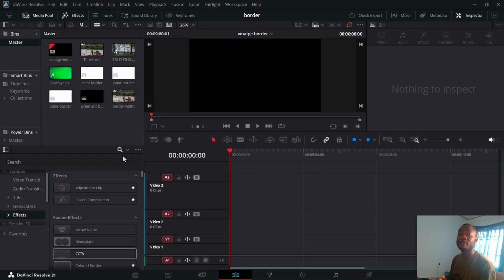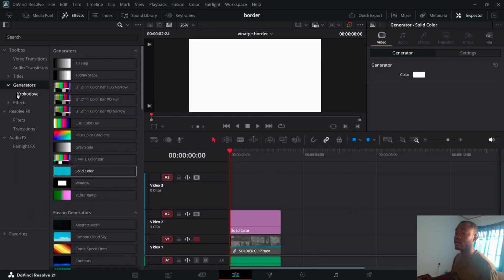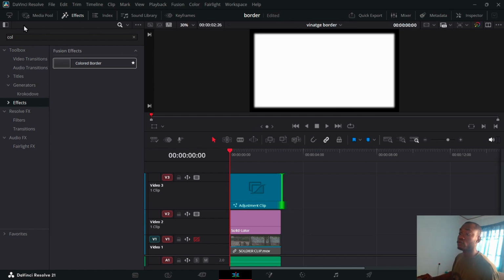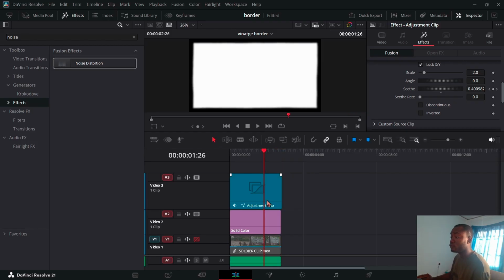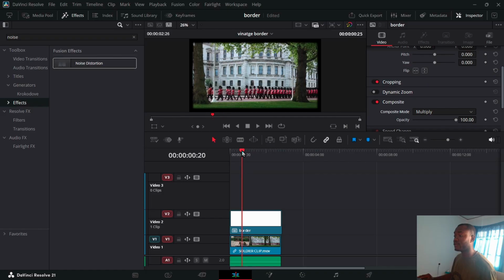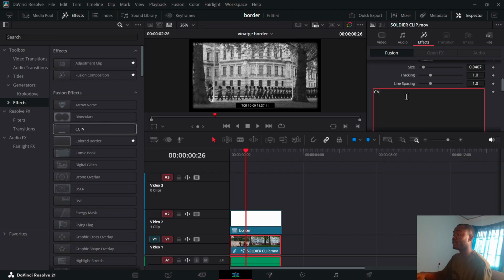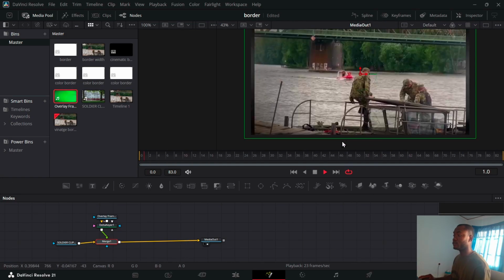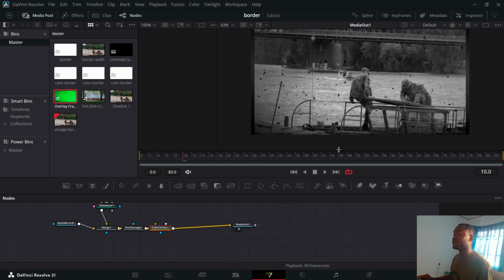I tried recreating the Johnny Harris border effect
In this comprehensive, step‑by‑step tutorial I’ll show you two distinct methods to create a cinematic vintage border — one using only the Edit page tools, and a second, more flexible approach inside the Fusion page. To complete the aged film aesthetic, I also cover how to apply a convincing black‑and‑white effect and realistic film damage.

Create a professional  border effect for your documentaries using two simple methods in DaVinci Resolve. Learn to replicate the distinct aesthetic style seen in George Norris’s work.

This tutorial breaks down the process of building a  border effect from scratch. Whether you prefer working on the Edit page for a quick turnaround or utilizing the Fusion page for advanced control and animation, this guide covers both workflows. Editors looking to add a specific documentary-style look to their projects will find these techniques practical and easy to implement.

By following these steps, you will be able to apply a clean border effect to your own footage, enhancing your storytelling with a polished, technical visual style. All assets used in the demonstration are provided for you to download and use in your own projects.

Time Stamps:

0:00 - Intro
0:24 - Method 1: Edit Page Border Setup
2:10 -  Compound Clip and Blend Modes
2:43 - : CCTV and Vintage Styling
3:15 - Method 2: Fusion Page Setup and Delta Keyer
3:53 - Method 2: Film Damage and Final Look